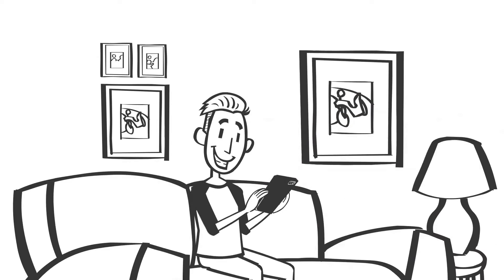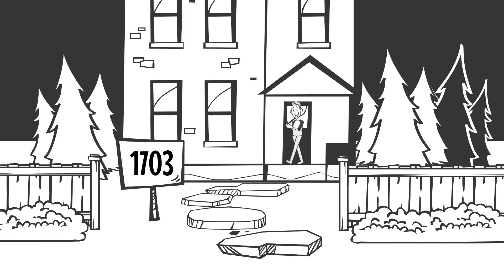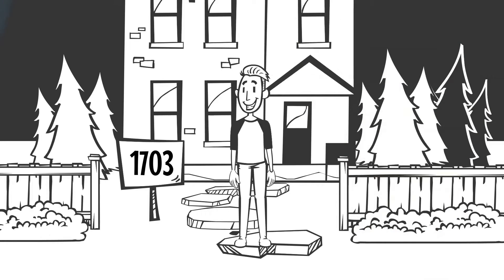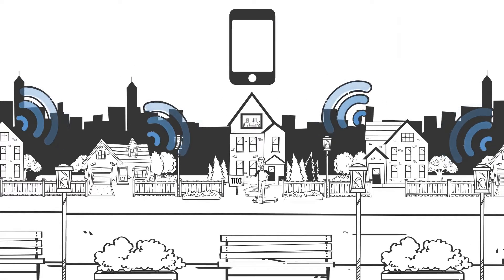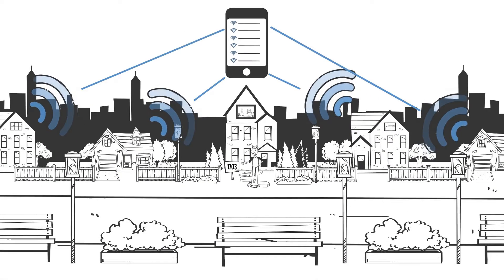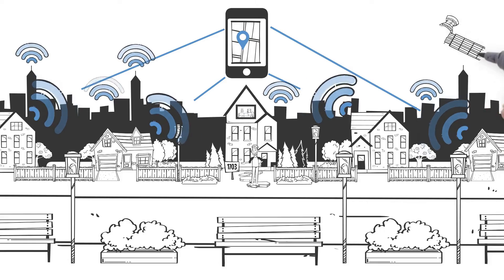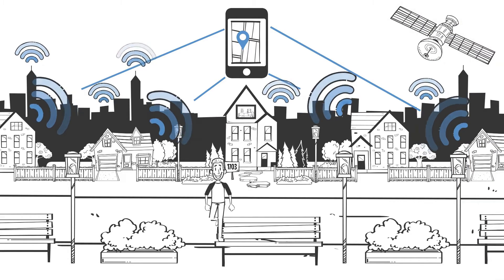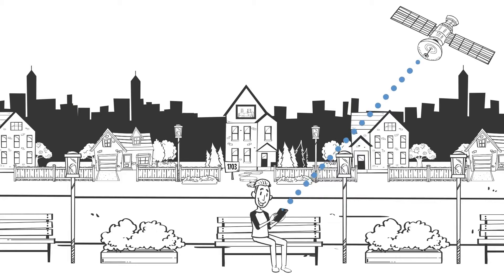indoor positioning system with ESP8266 and Wi-fi. ! Find the location of the Device using ESP8266.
Learn how to create an indoor positioning system using Wi-Fi and ESP8266. Discover step-by-step instructions, code examples, and practical tips.
Discover how to create an indoor positioning system using Wi-Fi and ESP8266. In this tutorial, we’ll explore step-by-step instructions, code examples, and practical tips for accurate location tracking within indoor spaces

Do Comment for the Code link:

Indoor Positioning: Learn how to track precise locations indoors.
Wi-Fi: Utilize Wi-Fi signals for positioning.
ESP8266: Explore the capabilities of this popular microcontroller.
Location Tracking: Understand how to determine positions within a building.
NodeMCU: A variant of the ESP8266 that’s commonly used.
Arduino: Relevant for programming and interfacing.